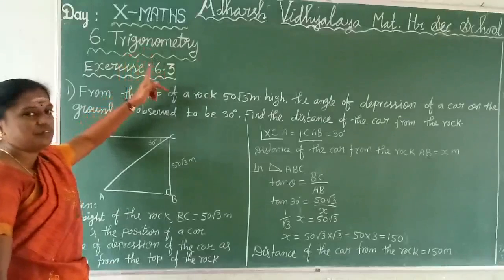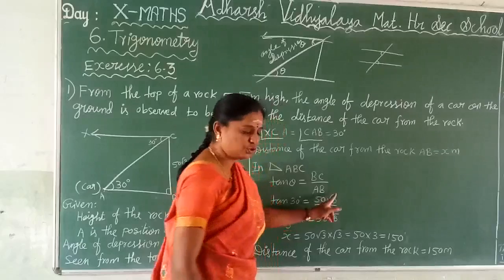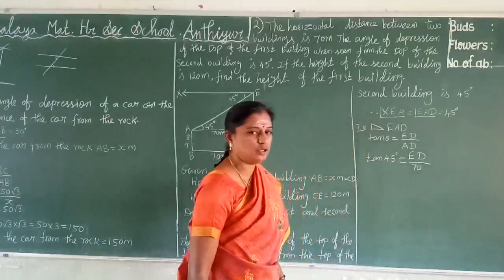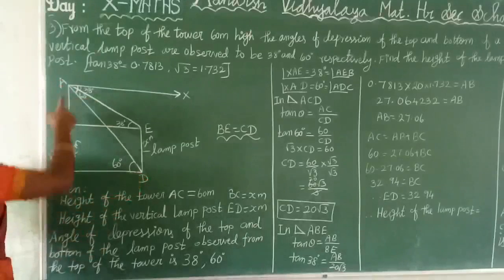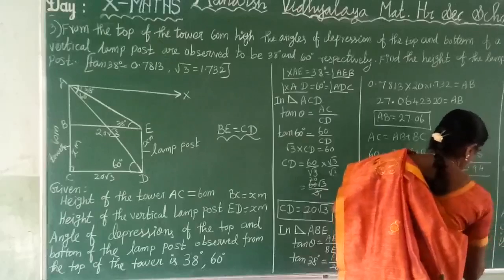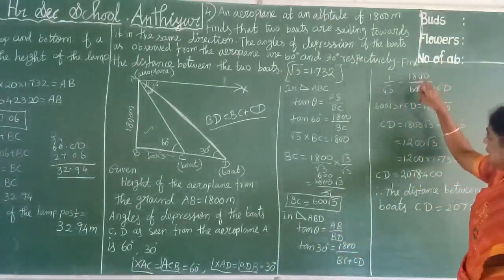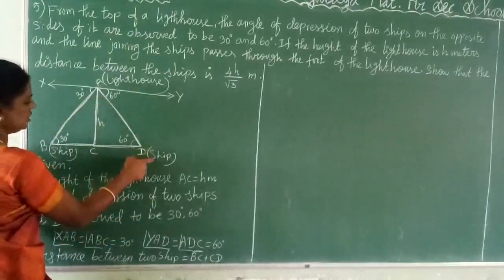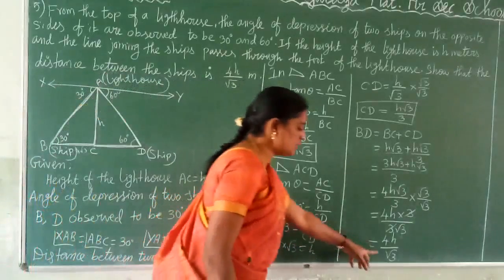IDEAL & ADHARSH GRADE IX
CLASS                    :9
SUBJECT               :Maths
TITLE                      :Trigonometry Exercise 6.3 (1 to 3 )
SESSION                :6
VIDEO CREDITS    :Padmavathi T
VERIFIED BY          :Surendar